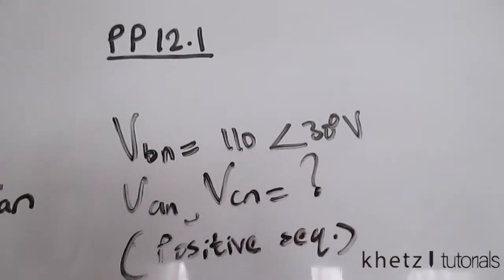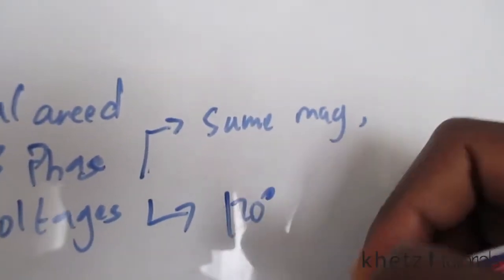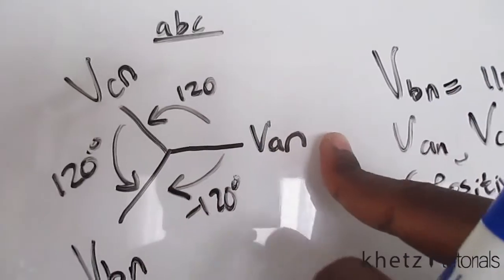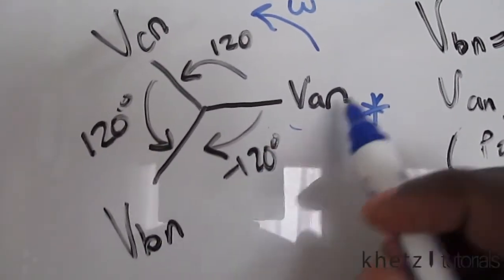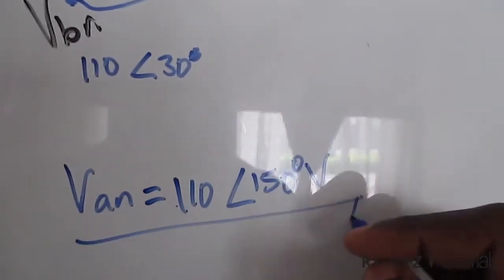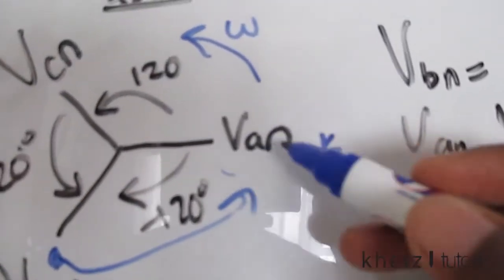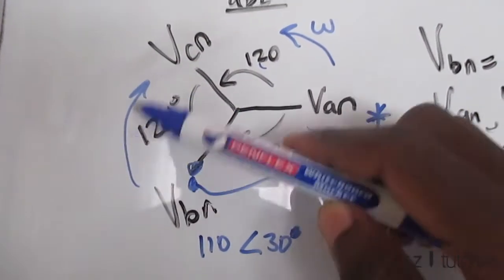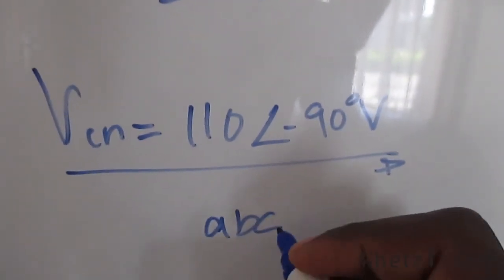Fundamentals Of Electric Circuits Practice Problem 12.1